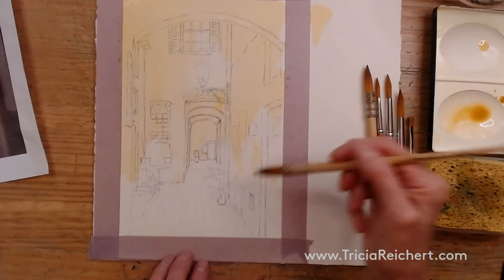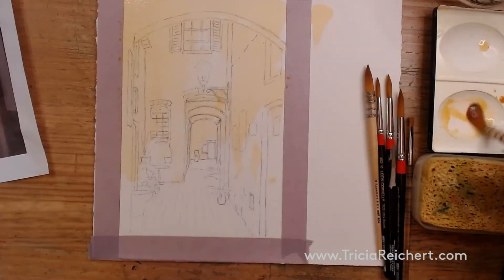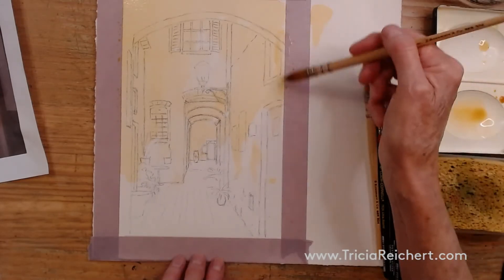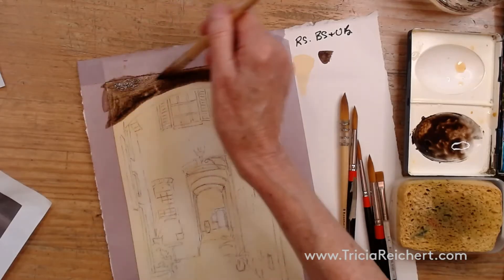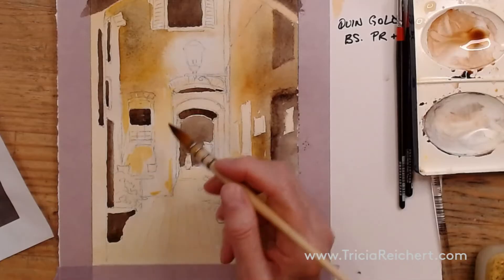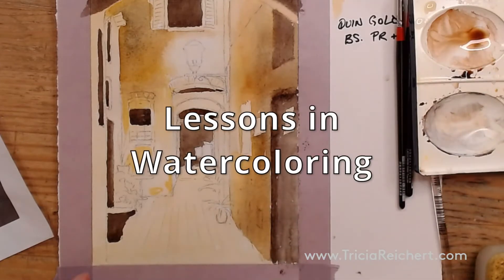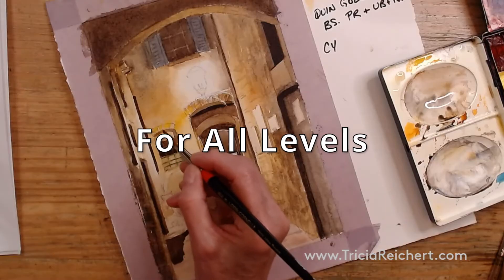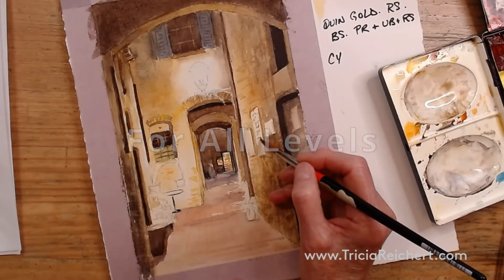Painting Night Scenes - Watercolor Demonstration Trailer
In this demonstration I show you how to capture the light and reflected light in evening and night time paintings. The full demonstration can be found on my video site at Tricia.yondo.com